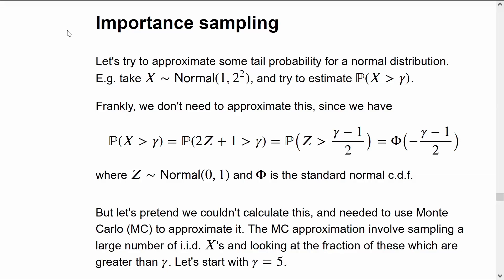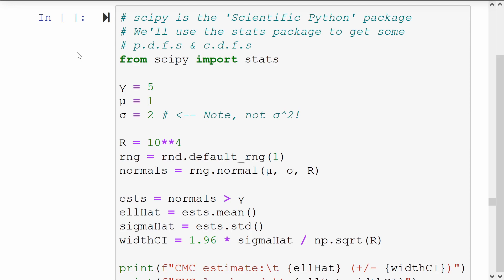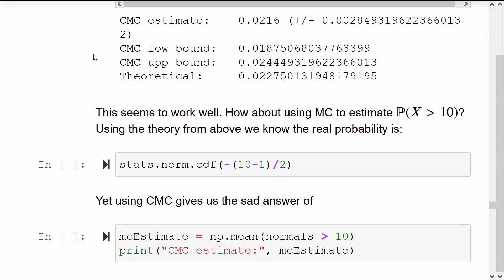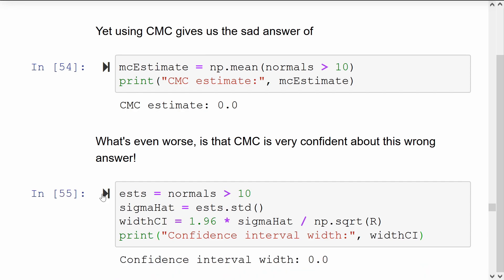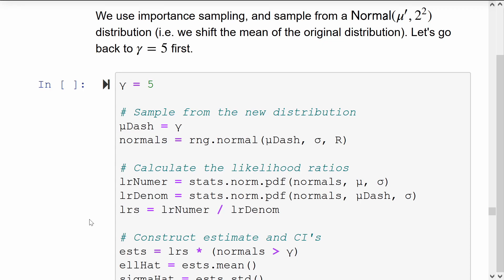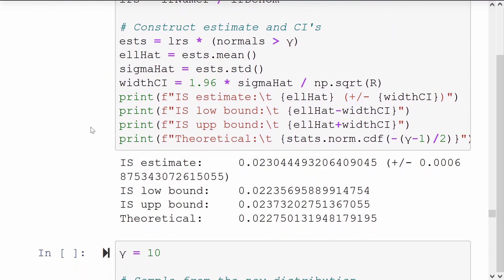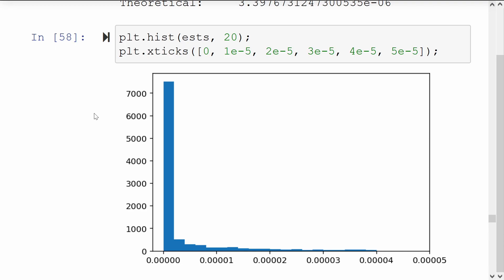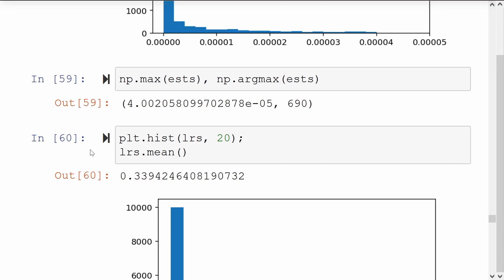Importance Sampling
Code demonstrations from a short course on rare event simulation.